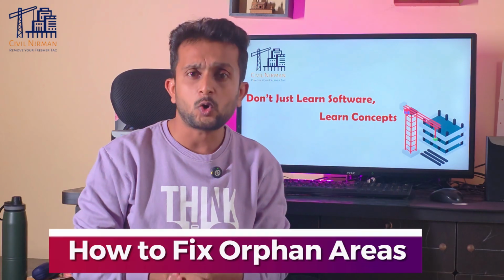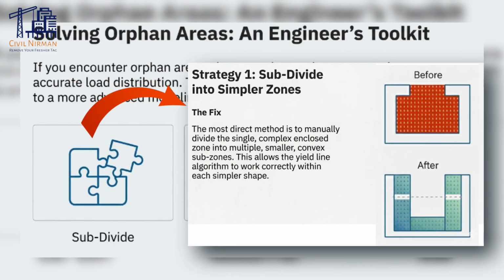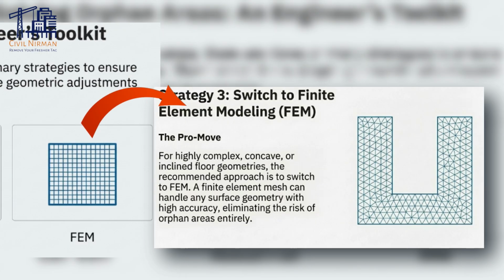Enclosed Zone Load Errors & Fixes in STAAD.Pro | Orphan Areas, Concave Geometry (Part 2)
Welcome to Part 2 of the complete STAAD.Pro Enclosed Zone Load tutorial!

In this advanced session, we break down how STAAD actually distributes loads internally using Yield Line Theory and the Angle Bisector Principle — essential knowledge for accurate structural design.

In this video, you will learn:

✔ How yield lines are generated in each sub-panel
✔ How load influence areas are calculated
✔ Why STAAD applies 16 discrete point loads per member
✔ What causes orphan areas in concave floor geometry
✔ How to fix missing loads and static check failures
✔ When to switch to FEM modeling for better accuracy
✔ What features are not supported with enclosed zones
✔ Practical expert tips for clean, error-free modeling

This video is ideal for:
• Structural Engineers learning STAAD
• Civil engineering students
• Engineers working with irregular building geometry
• Anyone wanting deeper understanding of STAAD load algorithms